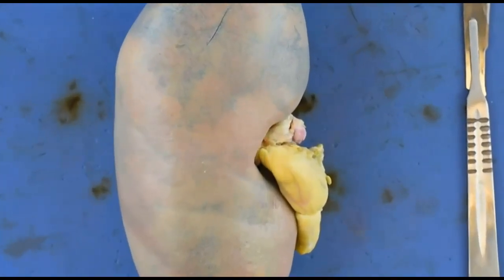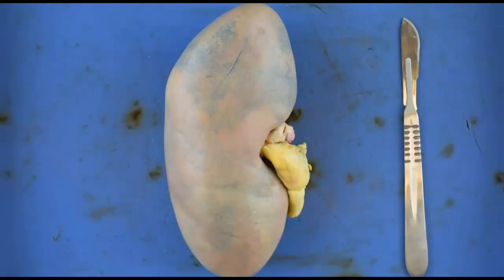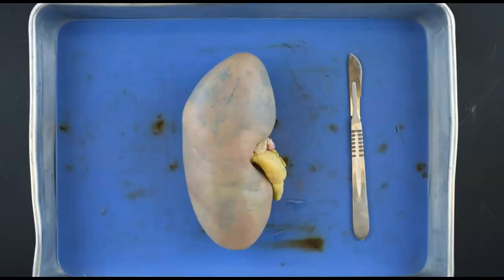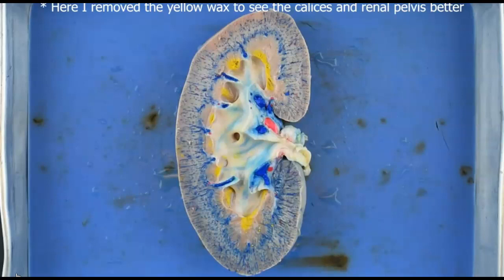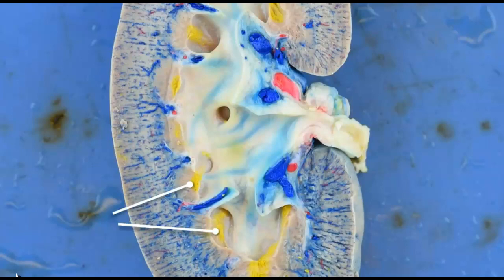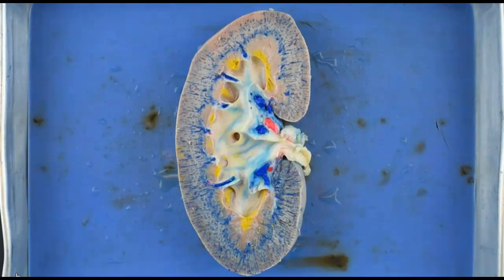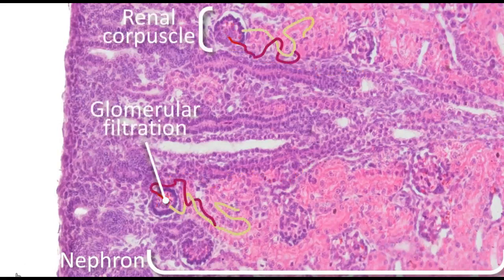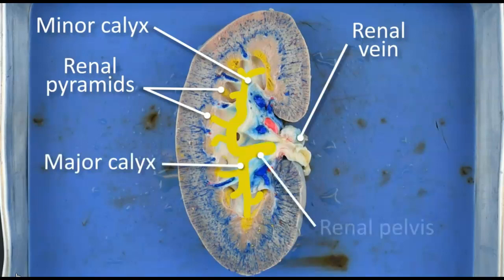Kidney dissection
kidney dissection illustrating the internal and external structural components.   Urine formation discussed briefly as well.